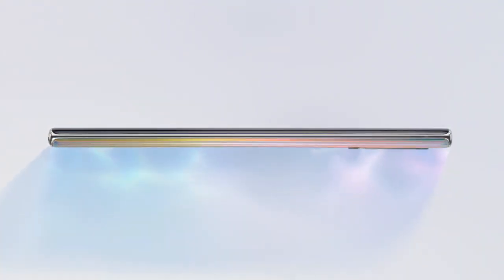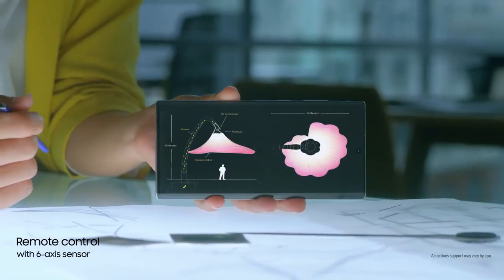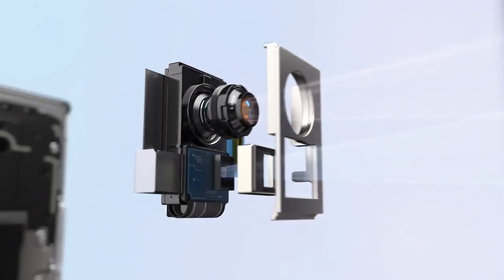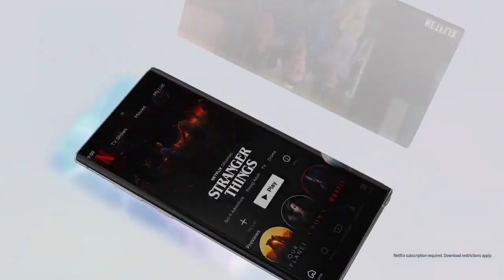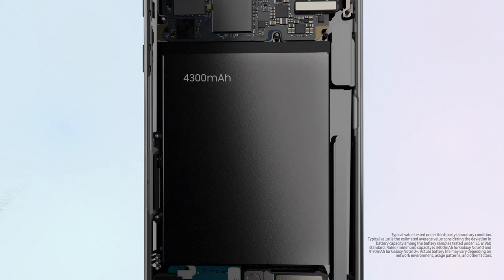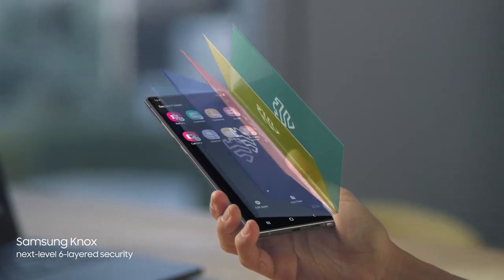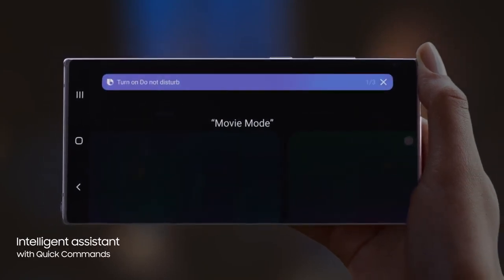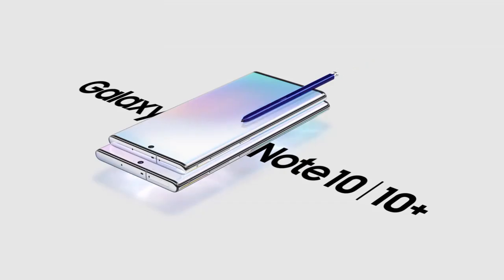Samsung Galaxy Note 10 & Note 10+ official Introduction video | The Centric